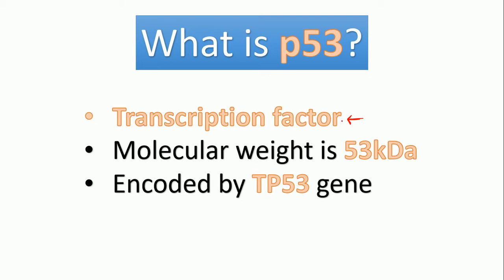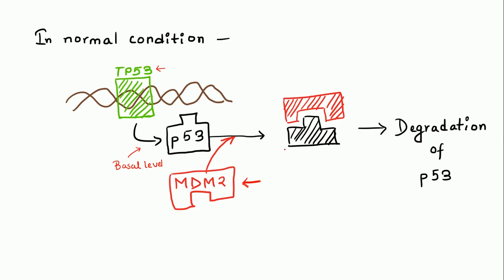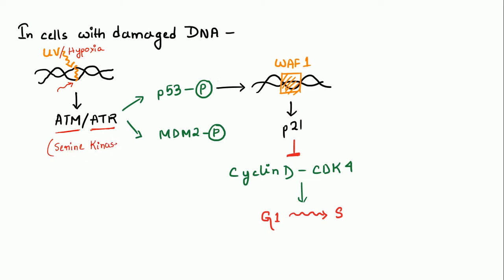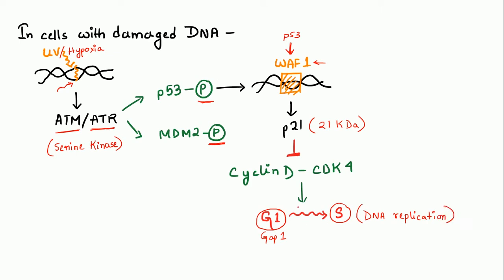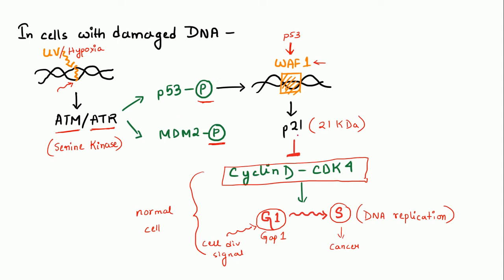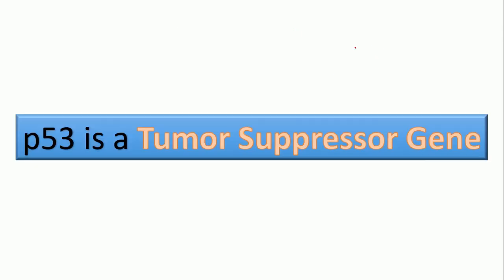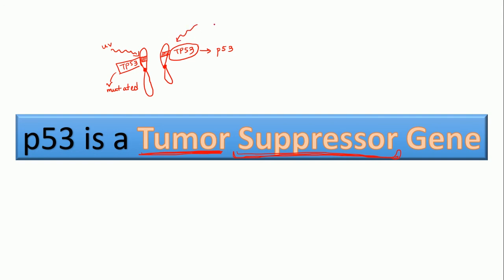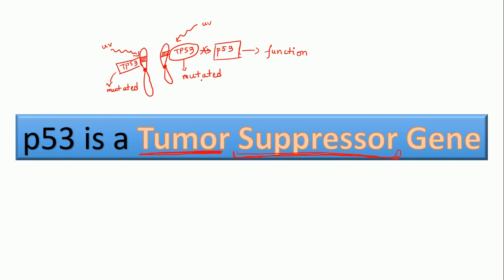p53 function | Cancer biology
🎵Study with me Playlist p53 is known to be the guardian of all gene because it is at the centre of the protection mechanism of cells from turning into tumours.